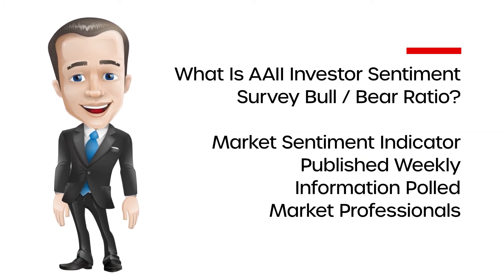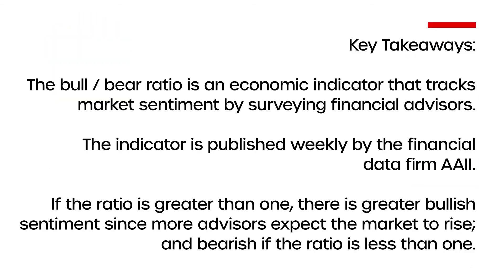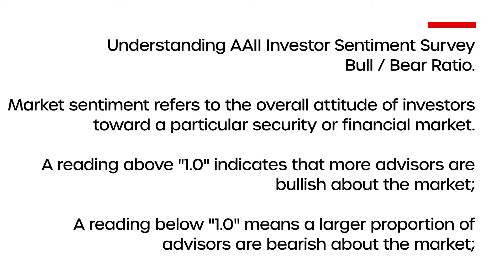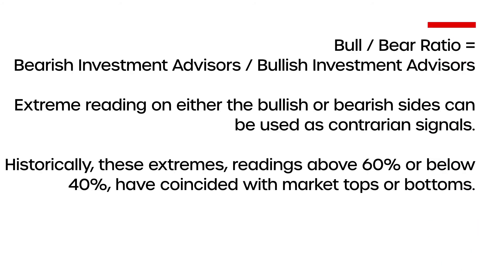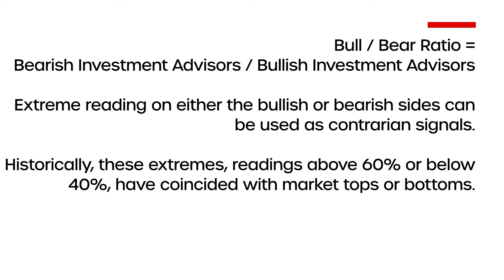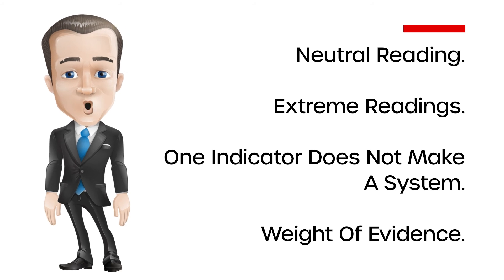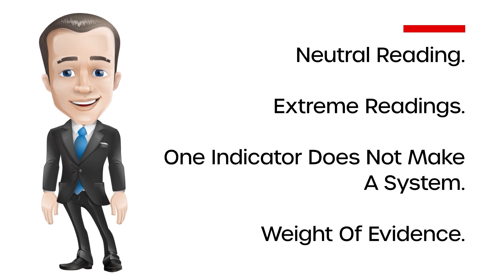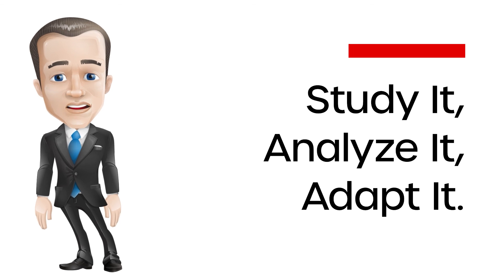AAII Investor Sentiment Survey Bull / Bear Ratio Sentiment Indicator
This video is about using AAII Investor Survey Bull / Bear Ratio.
Sentiment Indicator

Study It, Analyze It, Adapt It.

This video will explain the AAII Investor Survey Bull / Bear Ratio. The Bull / Bear Ratio Indicator is a Sentiment Indicator developed by American Association of Individual Investors. It is a market sentiment indicator published weekly by the financial data provider AAII, which uses information polled directly from market professionals.

Insight of Investing

Content Of Video:
00:00 Bull / Bear Ratio
01:45 Understanding AAII Investor Sentiment Survey
05.36 Key Takeaway